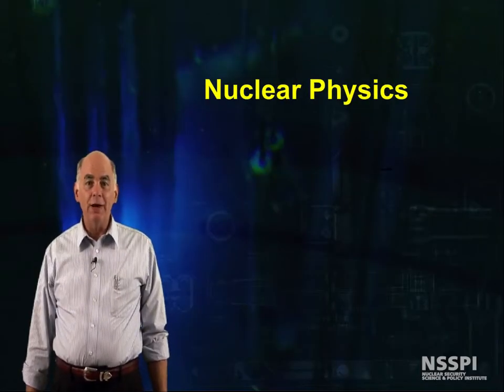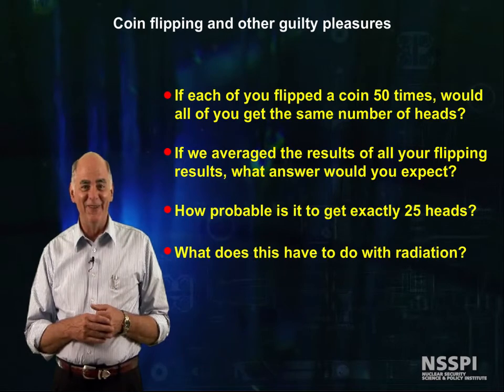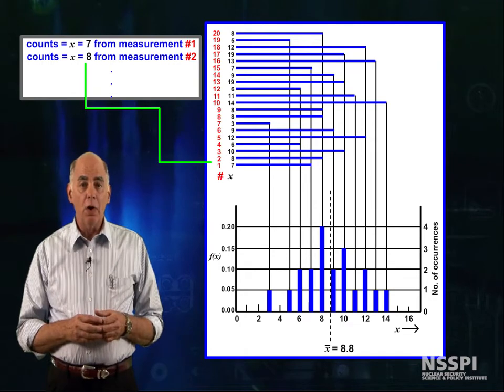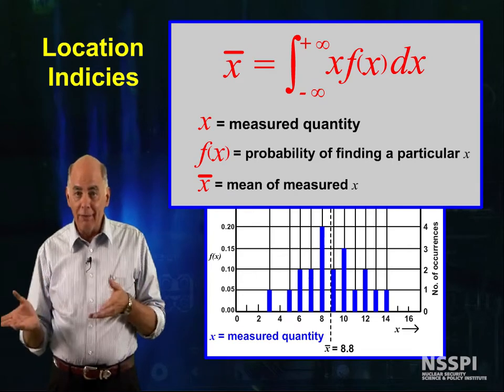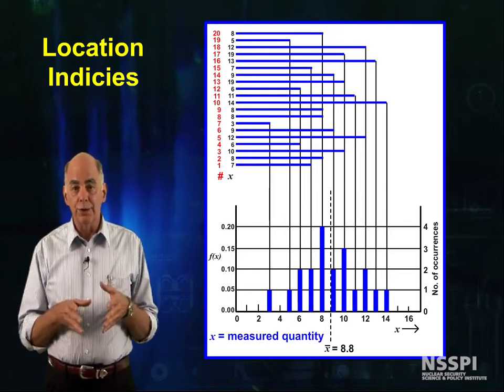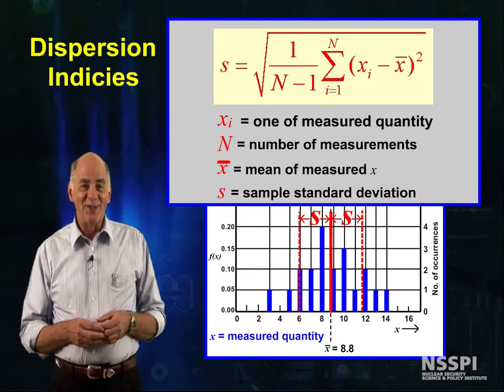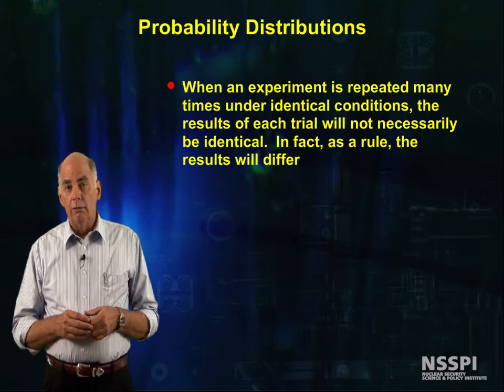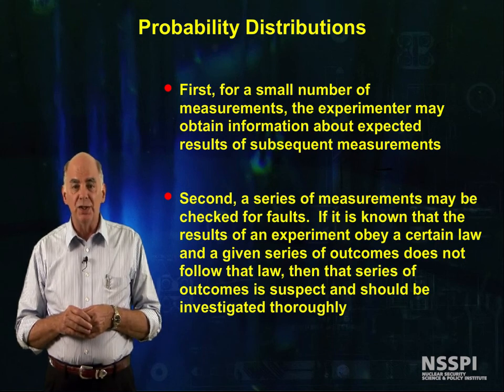04-Basic Radiation Detection: Counting Statistics, part 1